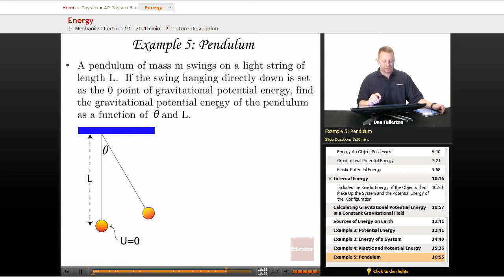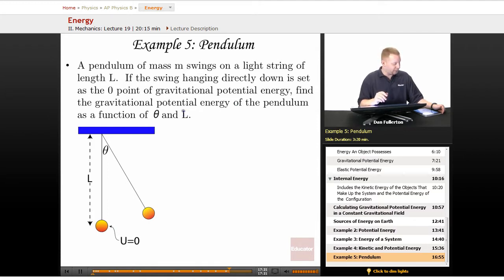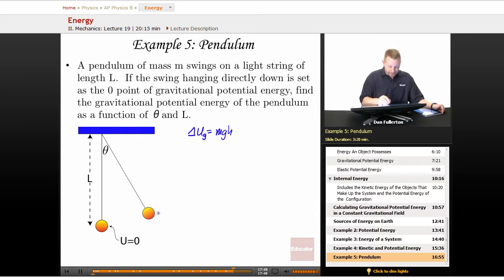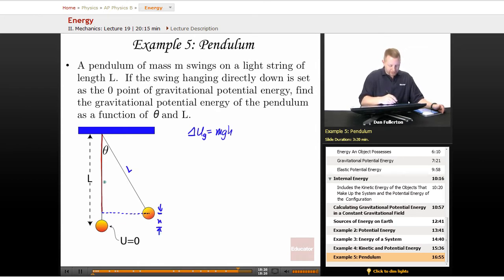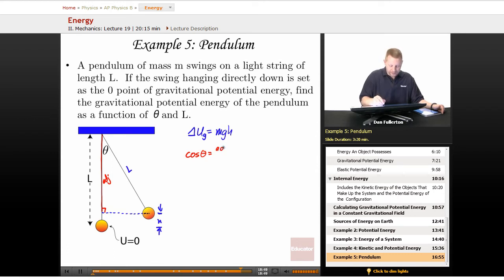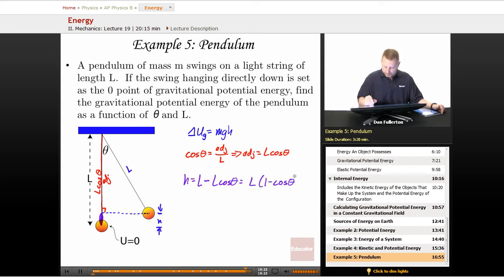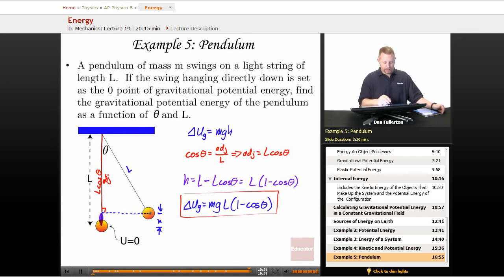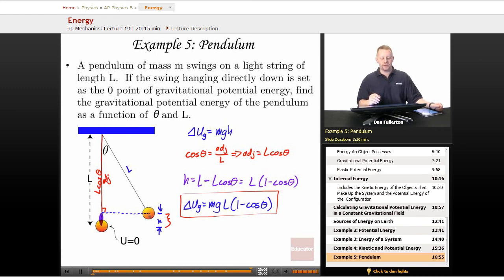"Energy" | AP Physics B with Educator.com